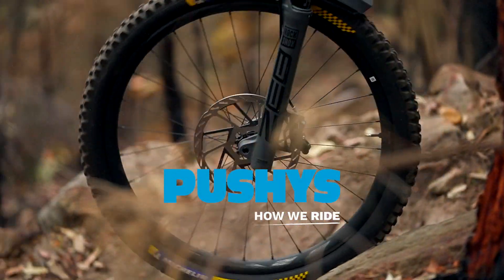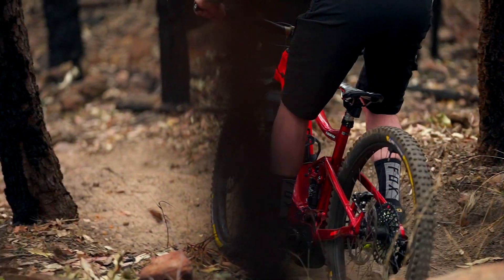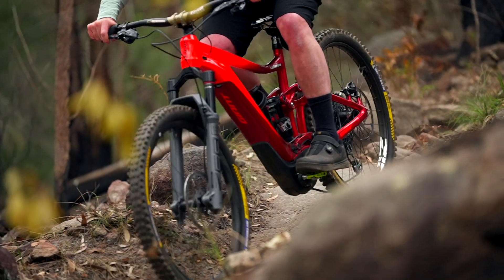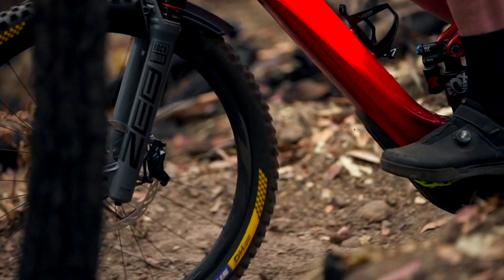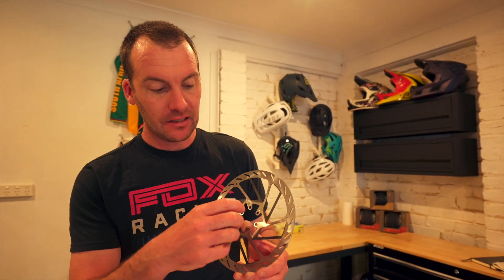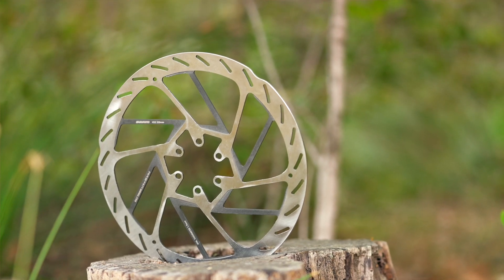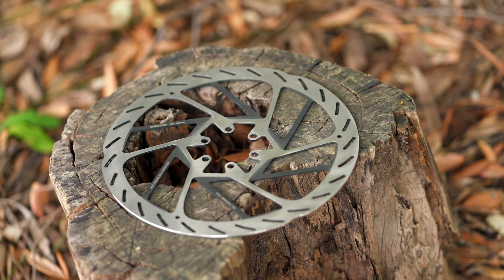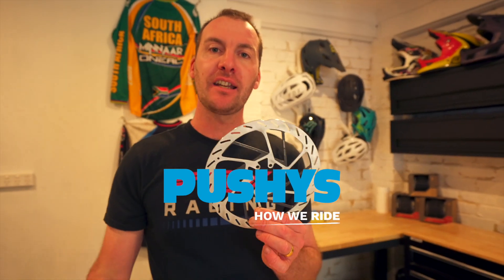Pushys & [R]evolution MTB Review: SRAM HS2 Rotor Upgrade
JT from [R]evolution has a look at the features on the SRAM HS2 rotor for your mountain bike brakes.